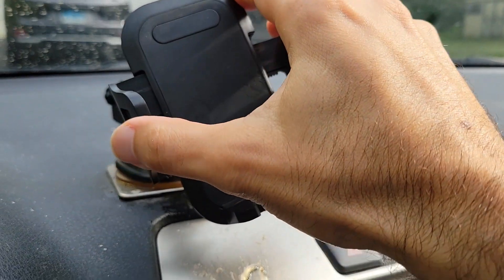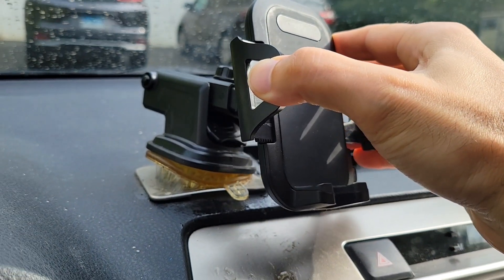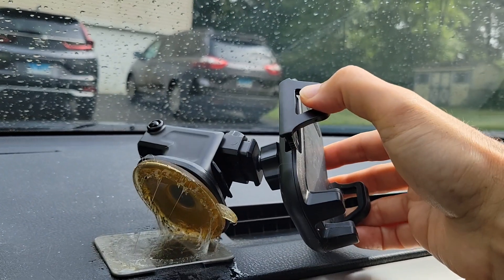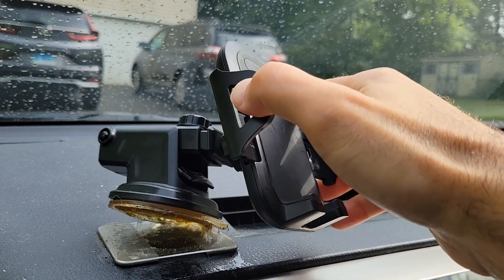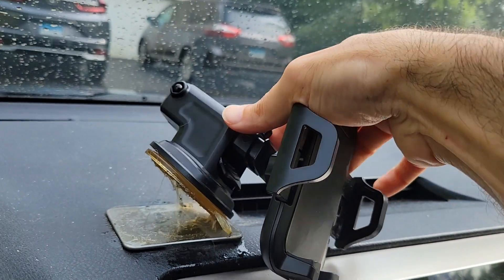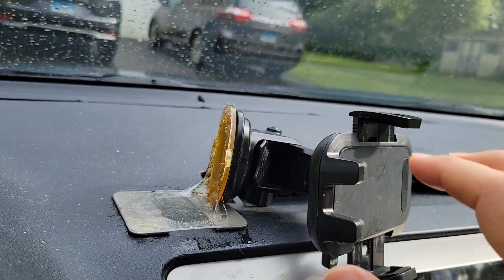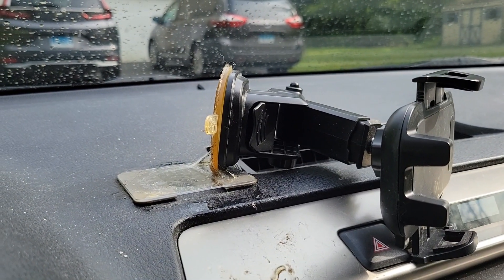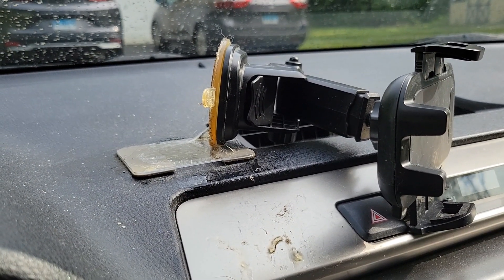Follow-up on Maxboost DuraHold Car Phone Mount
About four years after installation, here's a follow-up.